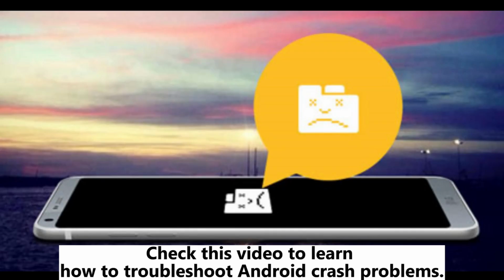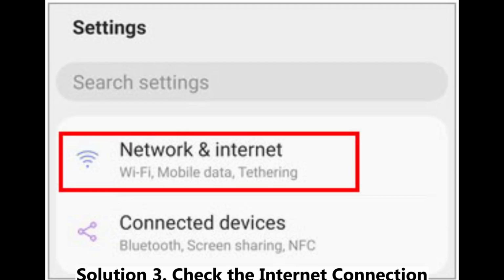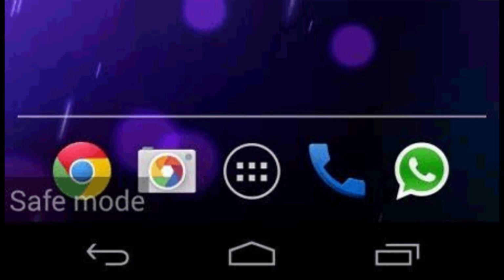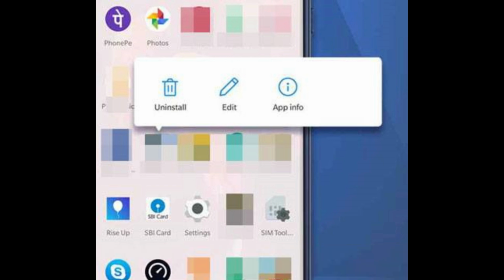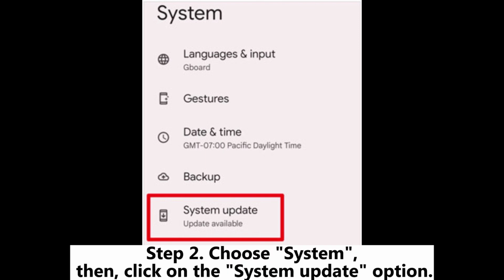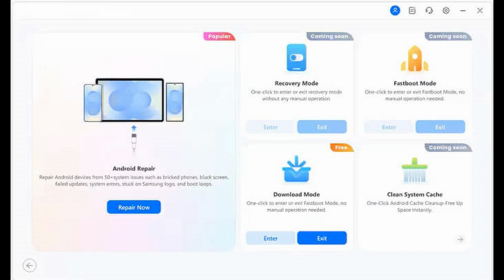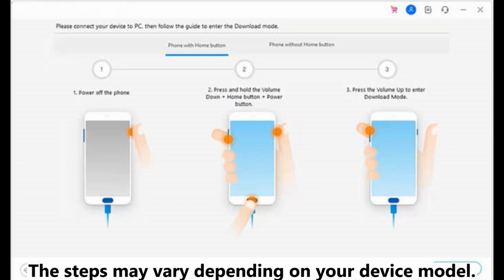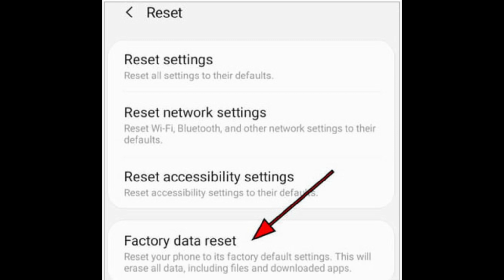10 Tricks to Fix Android System Crash to Normal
Learn how to quickly and easily fix the Android crash issue. This guide covers everything from identifying the problem to finding a permanent solution.

00:00 Start
00:06 Solution 1. Force Restart Android
00:21 Solution 2. Remove Accessories
00:36 Solution 3. Check the Internet Connection
00:49 Solution 4. Boot Into Safe Mode
01:13 Solution 5. Clear the App Cache
01:25 Solution 6. Force Stop the App
01:39 Solution 7. Uninstall and Install the Crashing App
02:14 Solution 8. Keep Android Phone Updated
02:34 Solution 9. Using Android Repair
03:43 Solution 10. Factory Reset Android